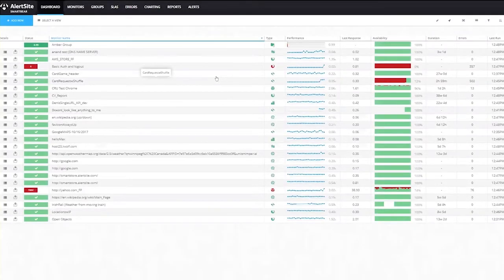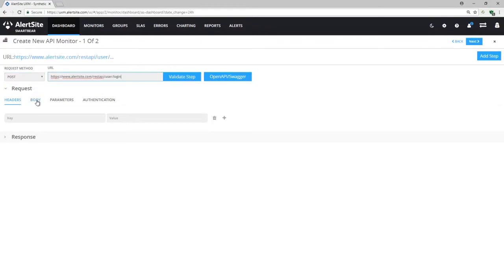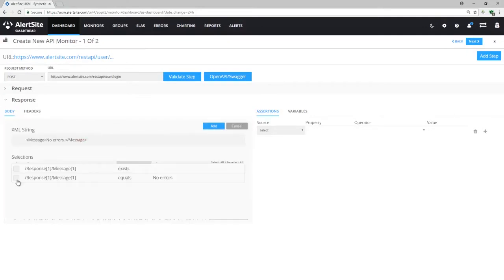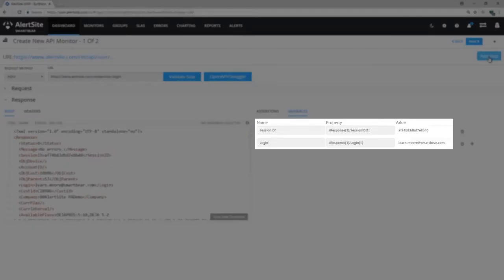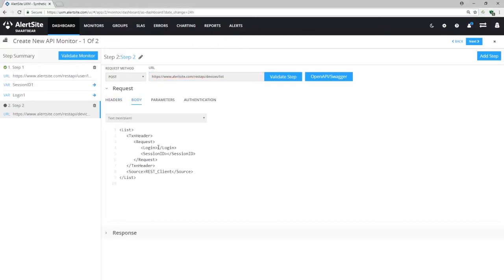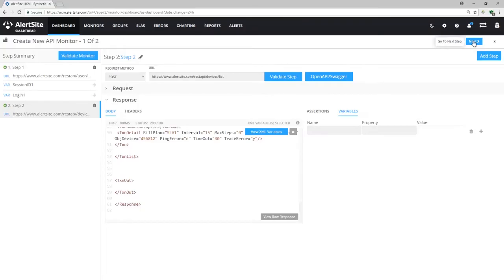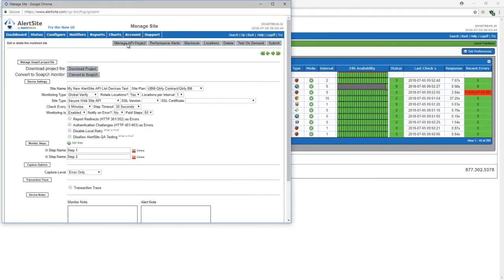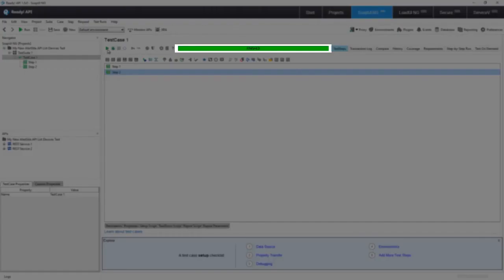Create a Test Case in ReadyAPI from an AlertSite API Monitor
Transform an API Monitor to a test case in ReadyAPI with AlertSite. This process makes it easy to reproduce API  issues found in production within your test environments. Monitoring and testing APIs is easier than ever with SmartBear tools.